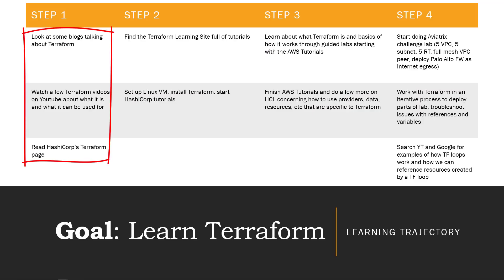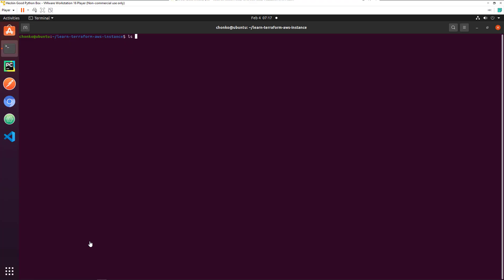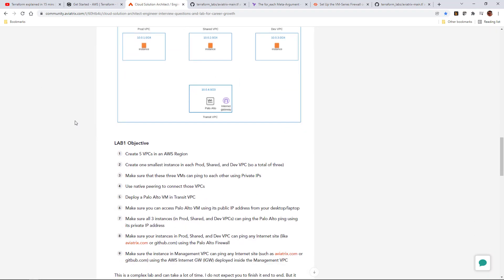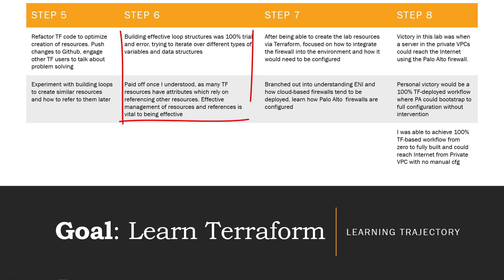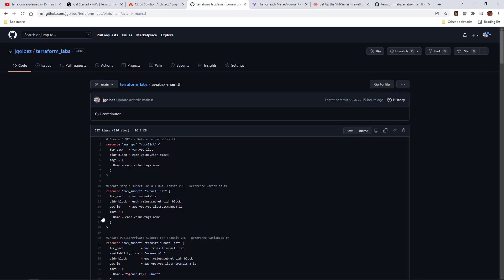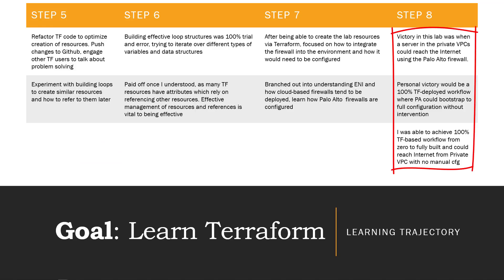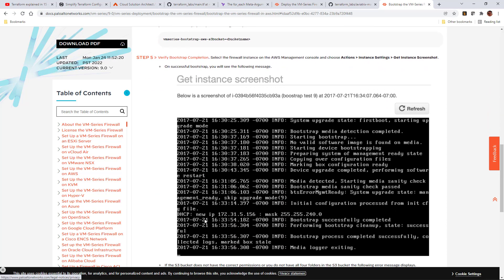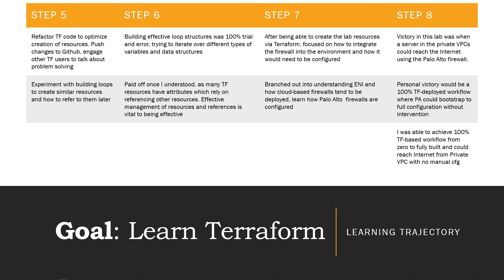Shortcut: How I Learned Terraform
In this video, I explain how I applied my Eight Steps to Learn process to Terraform.

Timestamps:

00:00 Intro
00:45 Step 1
01:14 Step 2
01:40 Step 3
01:52 Step 4
02:38 Step 5
03:12 Step 6
04:09 Step 7
04:56 Step 8
06:07 Summary